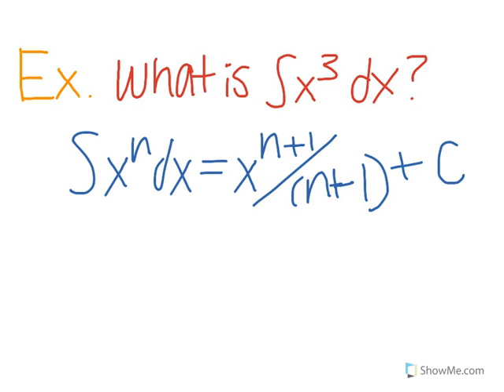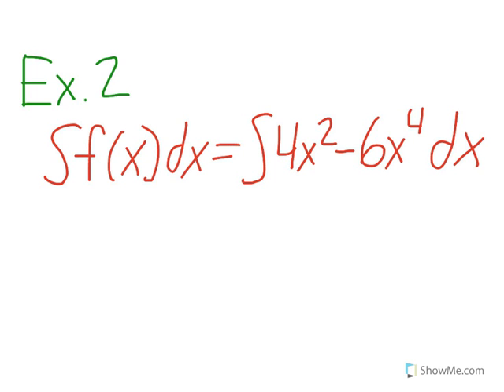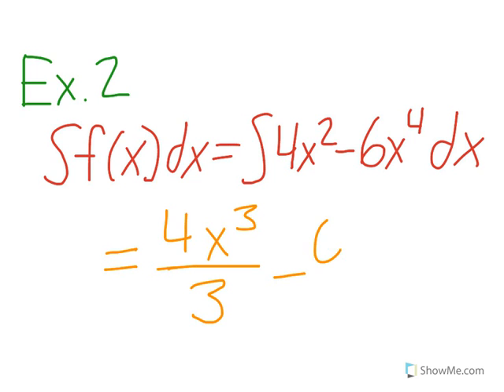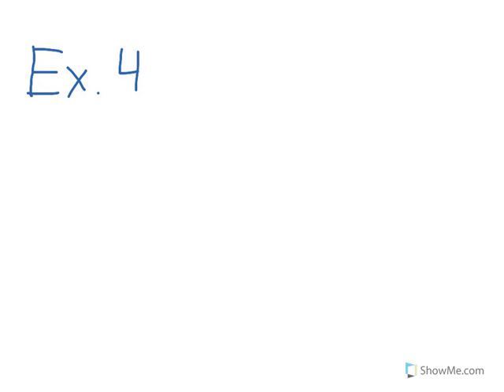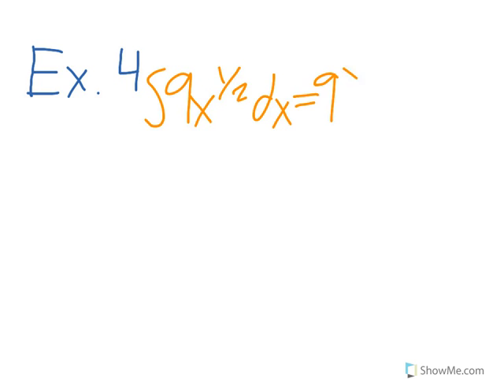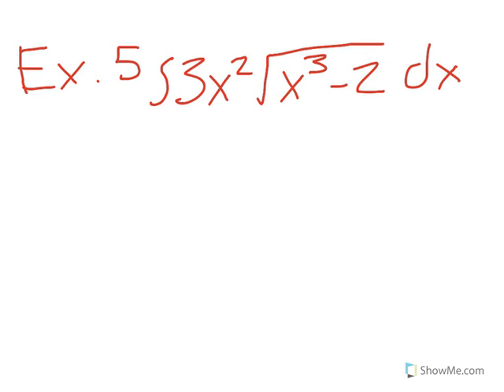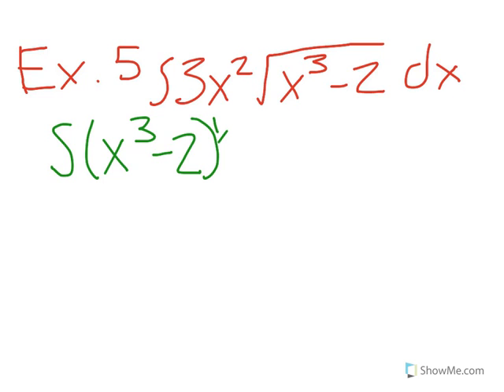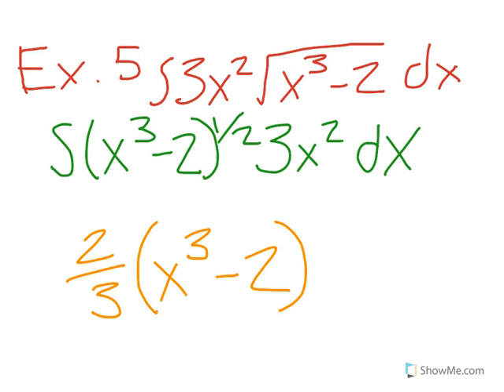Integration Power Rule-Alexa Gutierrez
Tutorial of Integration Power Rule